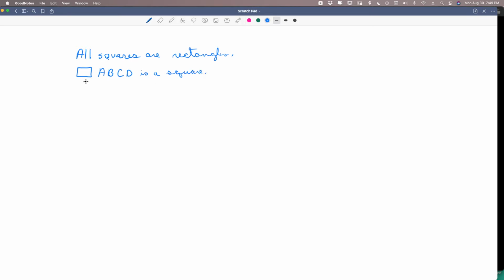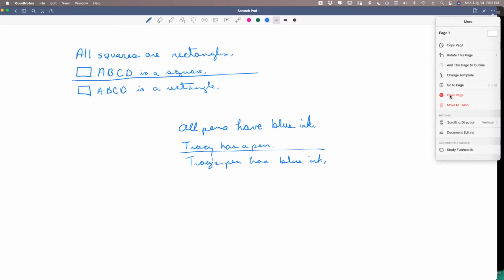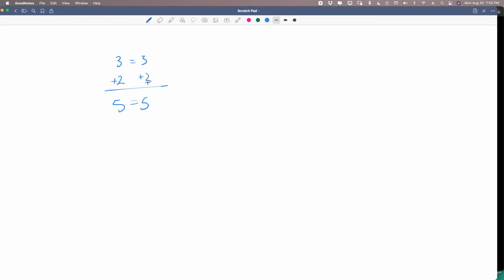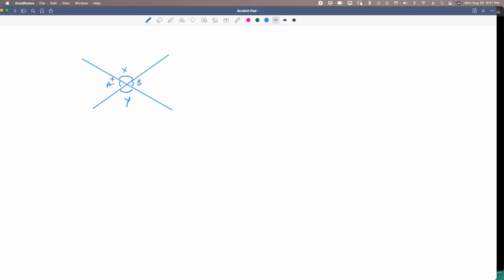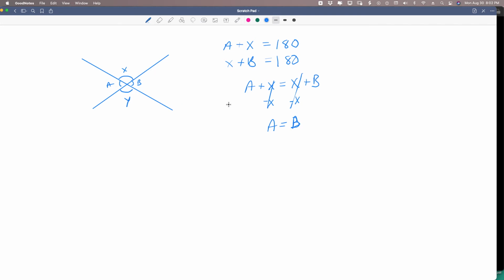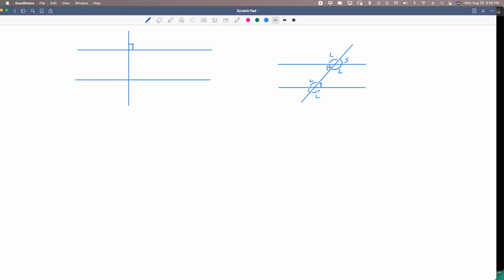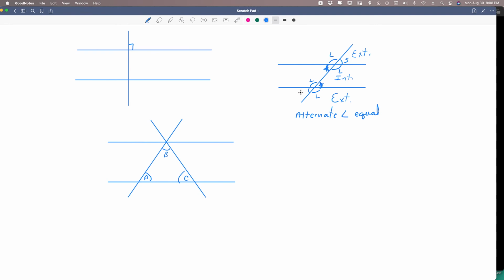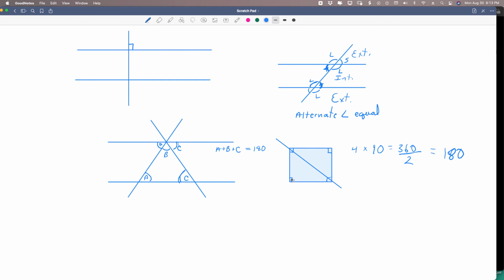Saxon Algebra 2 Lesson 30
Deductive Reasoning - Eucllid - Vertical Angles are Equal - Corresponding Interior and Exterior Angles - 180˚ in a triangle